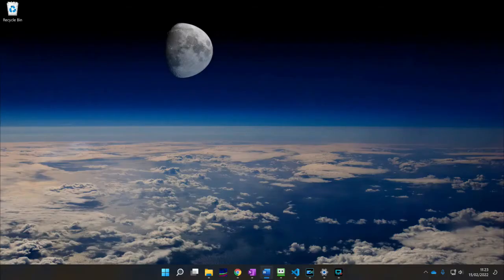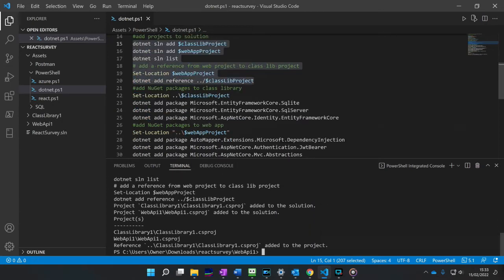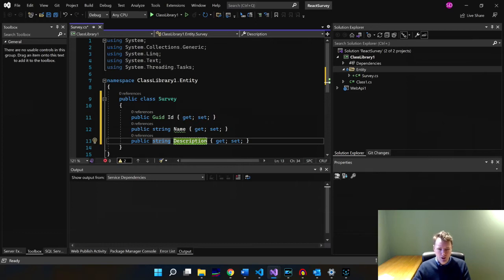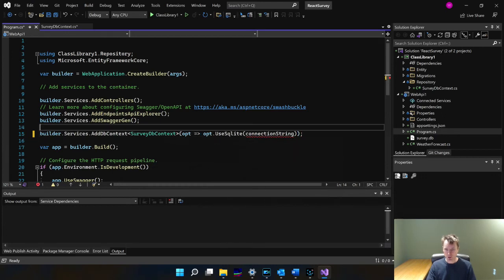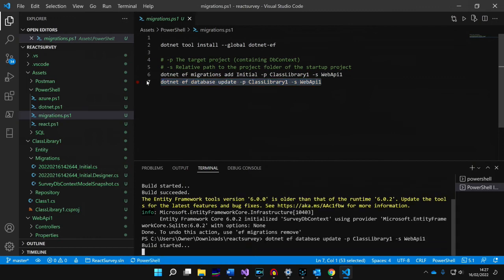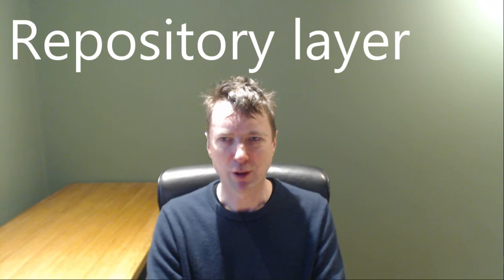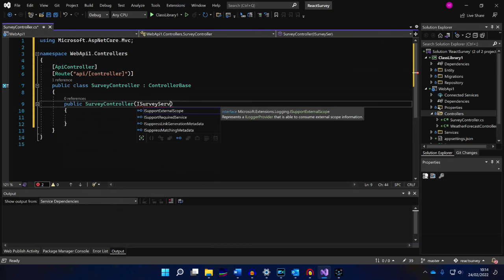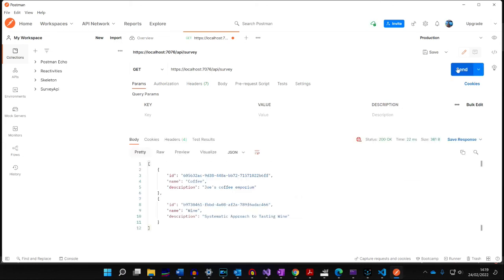2. API Skeleton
This purpose of this course is to build an application for creating surveys. The content will cover building a .NET Core API, hosted on Azure accessed by a responsive React application that renders well on a desktop or a smartphone.

Section 2 builds a skeleton Web API using ASP.NET Core